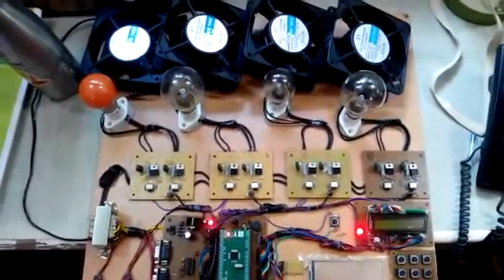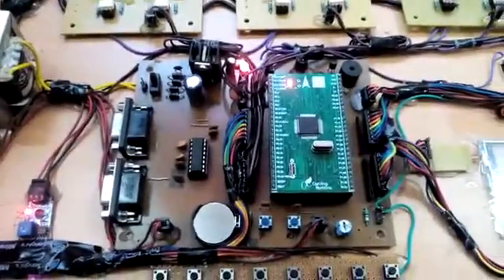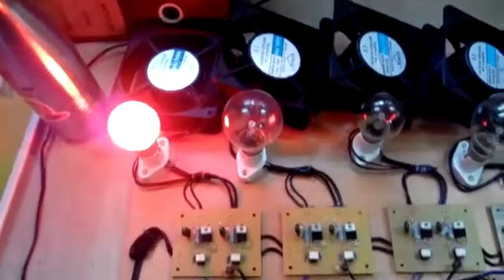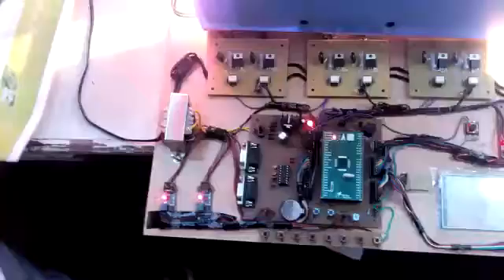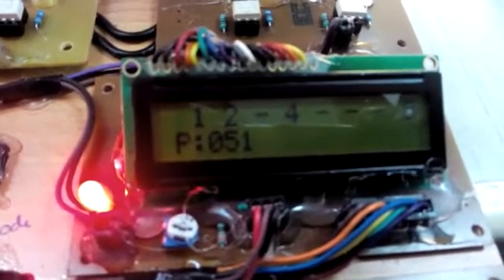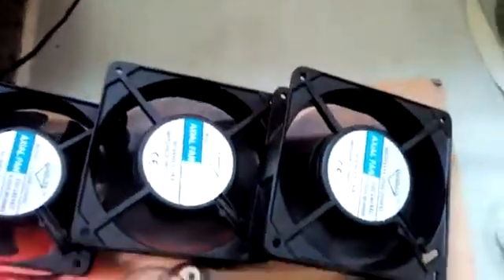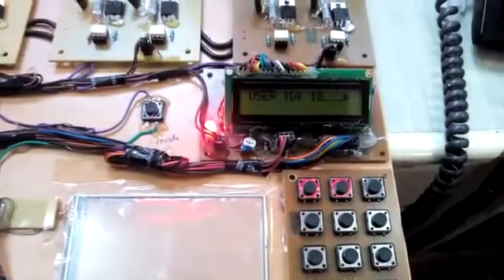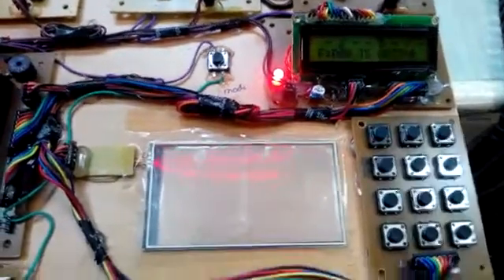OFFICE AUTOMATION PROJECT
Office automation systems have been developed by many researchers. However, the installation and
operational cost of such system is relatively high. In this project , development of two remote monitoring
systems using cell phone with a focus on wider utilization. The first system has relatively simple features
Designed with ARM LPC2148 microcontroller based on commands received from user cell phone and
present sensor conditions, LPC 2148 microcontroller system send signals through its ports to switch on/off
appliances like lights, fan, T.V, etc. The sensors used in the system are temperature sensor and passive
infrared (PIR) sensors etc. The system informs user about any abnormal conditions like temperature rise, etc.
through TOUCH PANNEL. The second system incorporates additional features like image capture and store image into
cell phone memory of system and makes successful communication between system user and outdoor
unknown person /visitor. For this system Doorbell application is introduced.